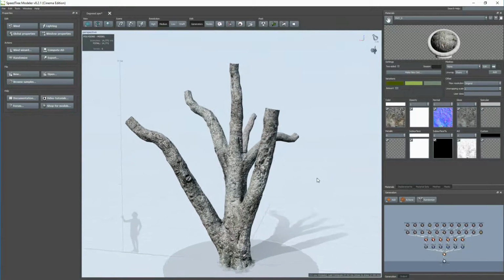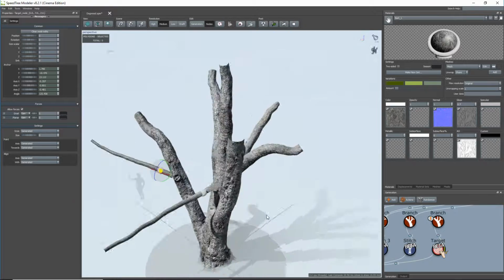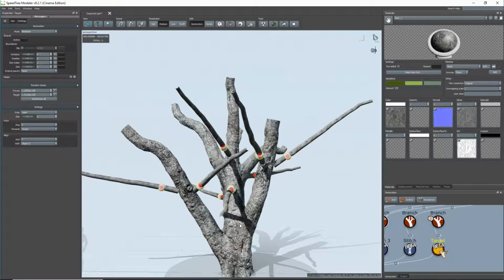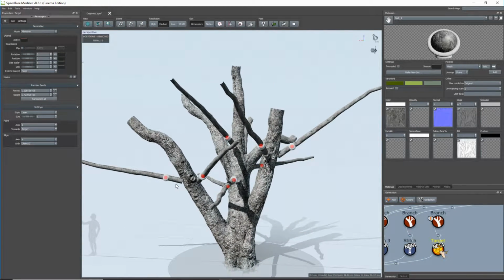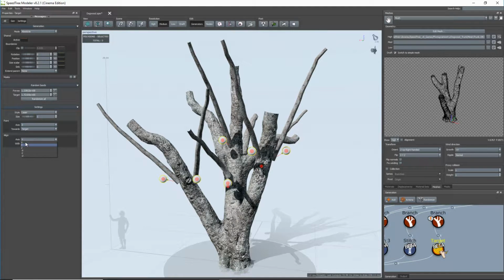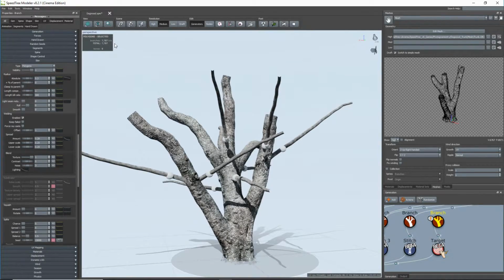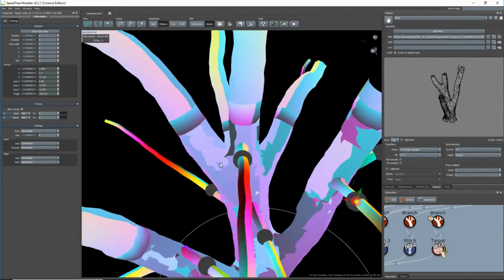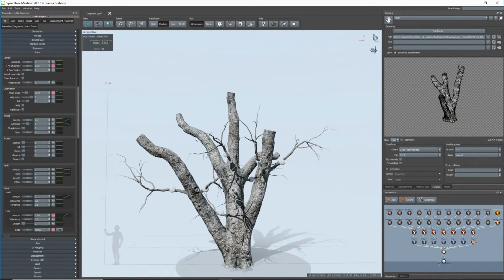SpeedTree 8.2: Photogrammetry Click-Placed Branches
SpeedTree artist Sonia Piasecki gives you a quick overview of the Placing Nodes on Photogrammetry Meshes feature in SpeedTree v8.2.

The Click Placed Branch template allows you to add procedural branches to an imported custom mesh.